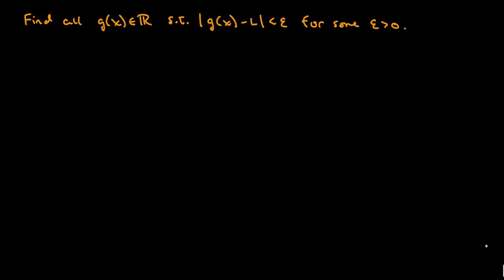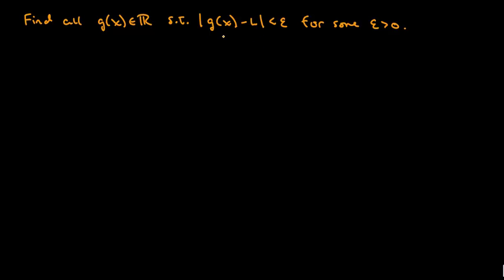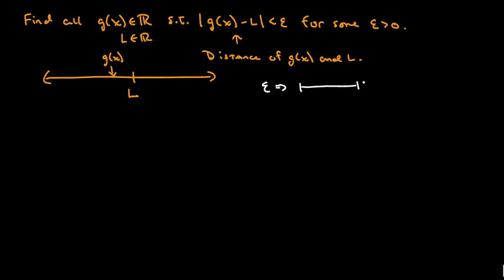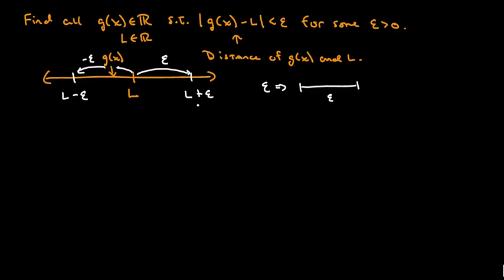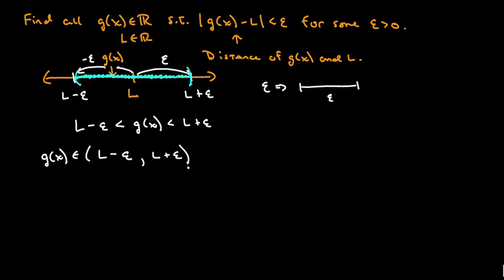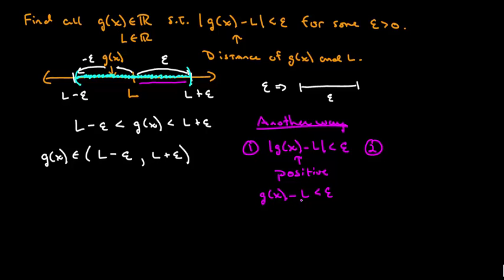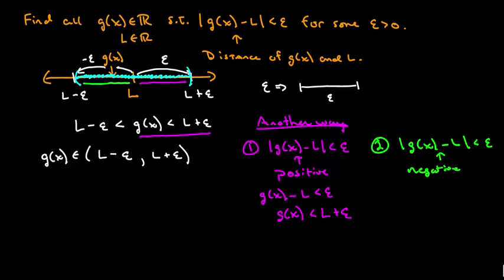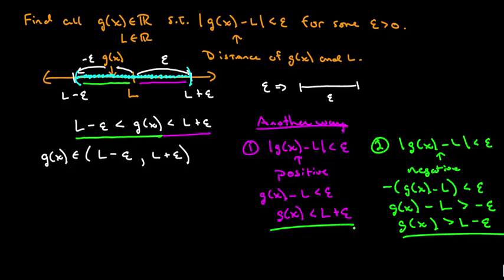Solving Absolute Value Inequalities with Epsilon 20121521